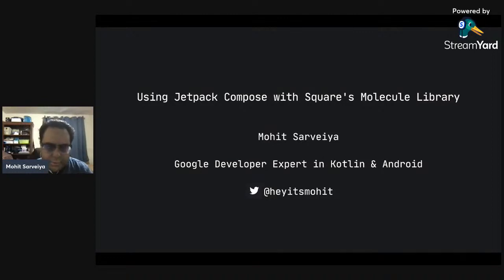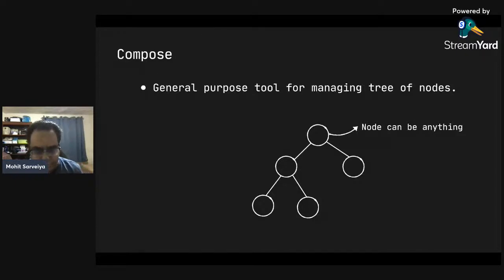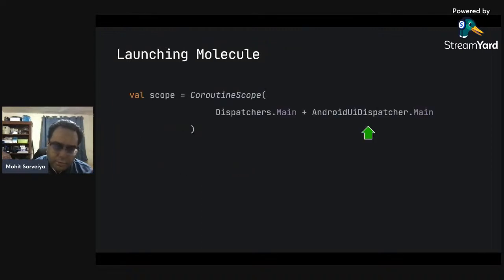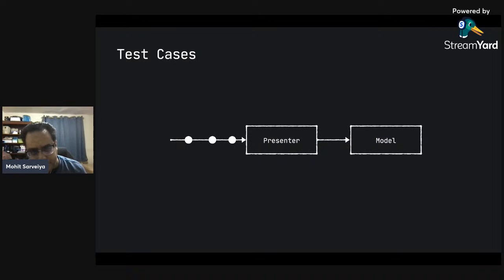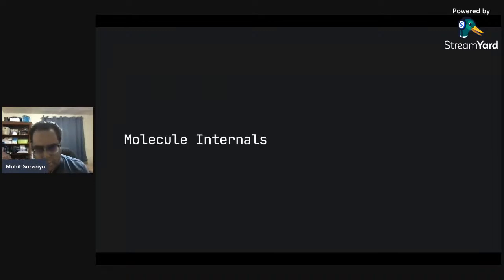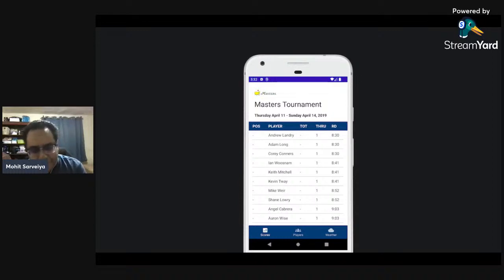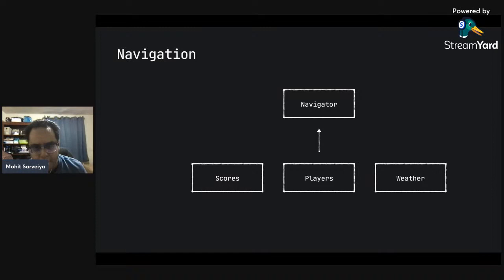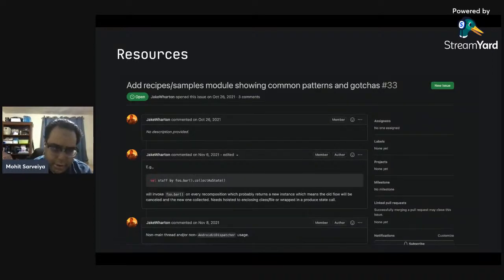Using Jetpack Compose with Square's Molecule Library w/ Mohit Sarveiya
In this talk, Mohit Sarveiya will share how to use Square's Molecule library in a multiplatform Compose project. For the past months, he's been working on a complex side project that runs a simulation. He'll share different patterns he explored using Square's Molecule library to manage state. He'll share how to setup the architecture as described in the Square's Molecule library. At the end of the talk, he'll do a live demo of the Compose app and show the architecture of the app.

Mohit Sarveiya is a Google Developer Expert in Kotlin and Android. He is a public speaker who has given many talks around the world on Kotlin and Android. He has helped companies to adopt Kotlin with large and mid size codebases, He has also worked on backend helping companies to use Kotlin with coroutines and gRPC.

SUBMIT A TALK
Interested in submitting a talk for Chicago KUG? We have open CFPs year round!

First-time and experienced speakers welcome!